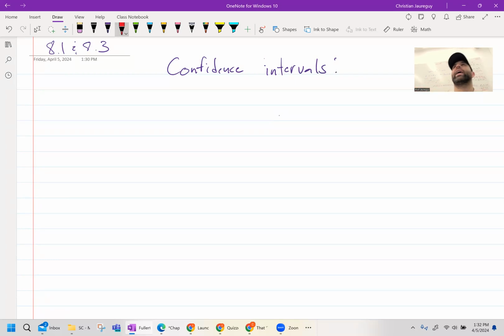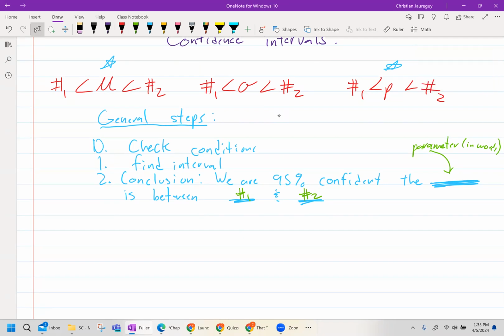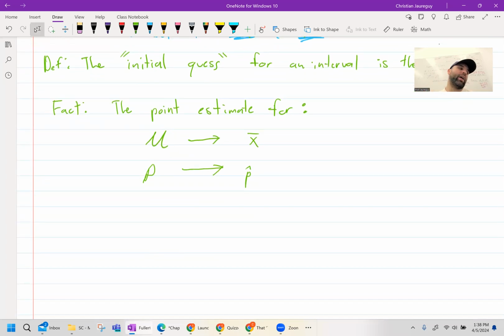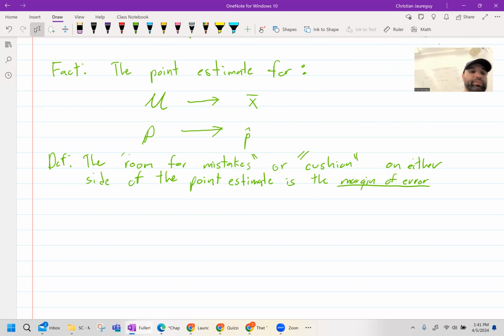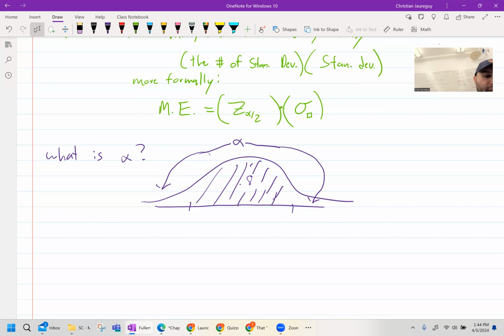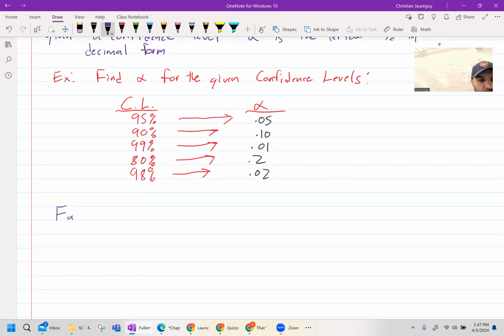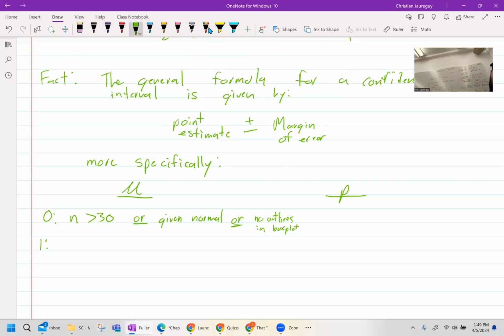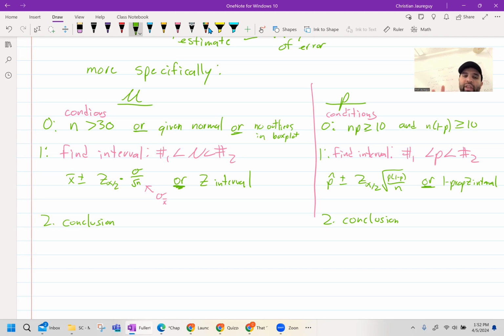Intro to confidence intervals